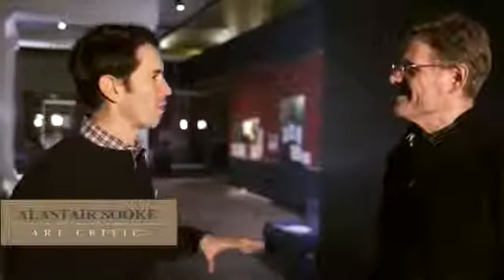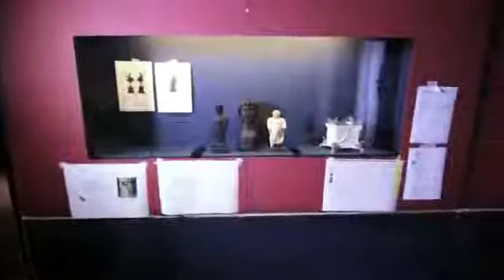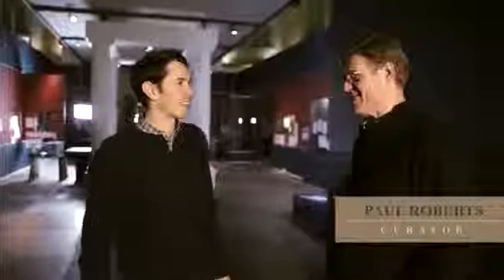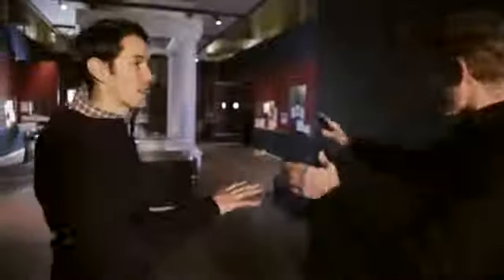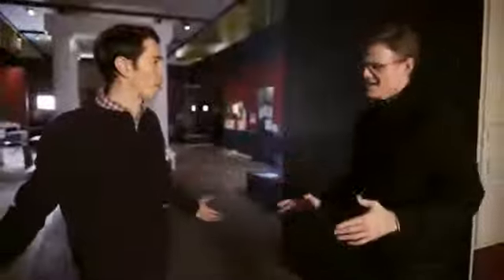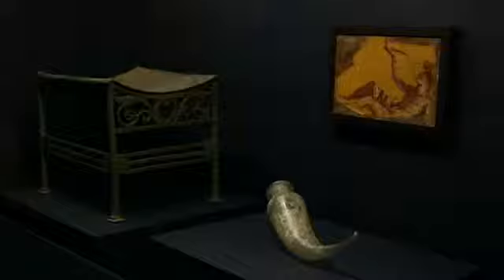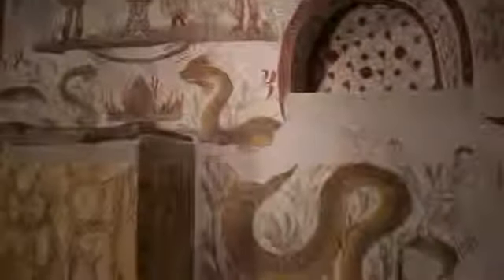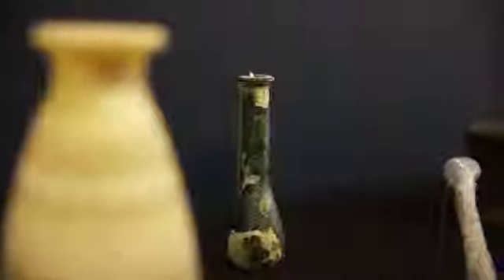Life and Death in Pompeii and Herculaneum